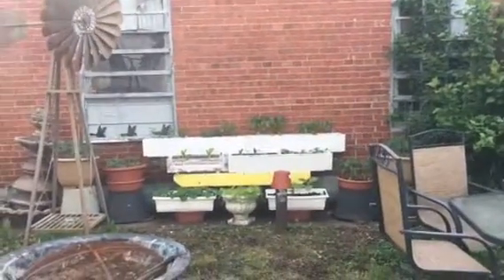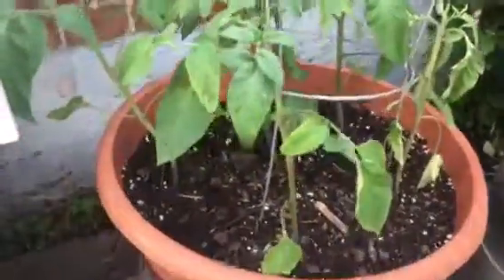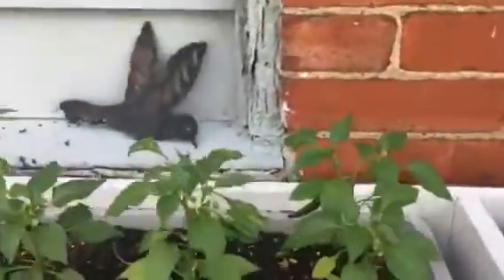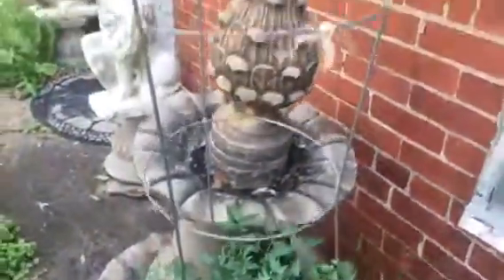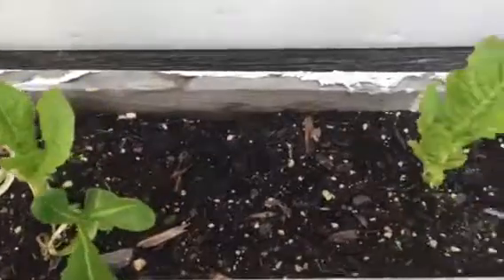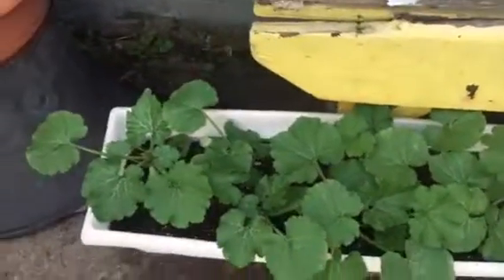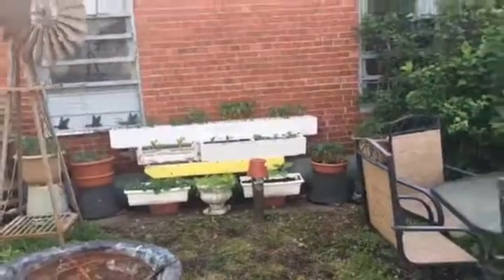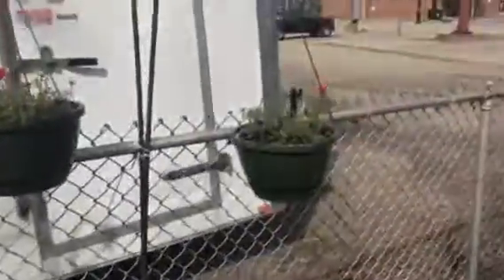Our garden Memorial Day May 28th 2018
Our garden Memorial Day May 28th 2018. Loving our garden! What a good vegetarian should be doing! Growing their own vegetables. This shall represent a good place marker so we can compare once September October get here!